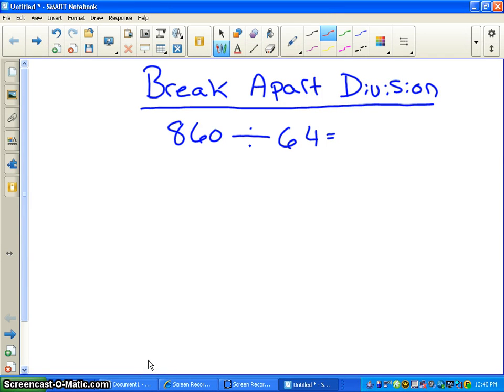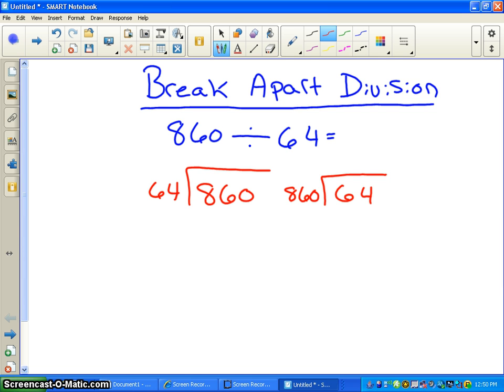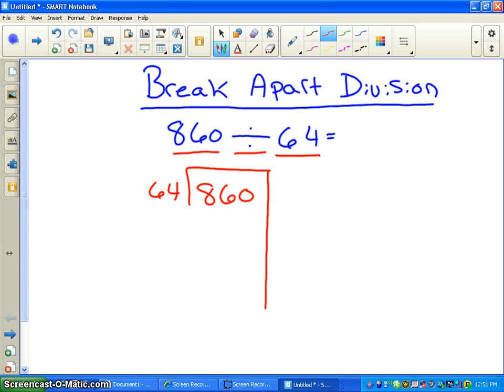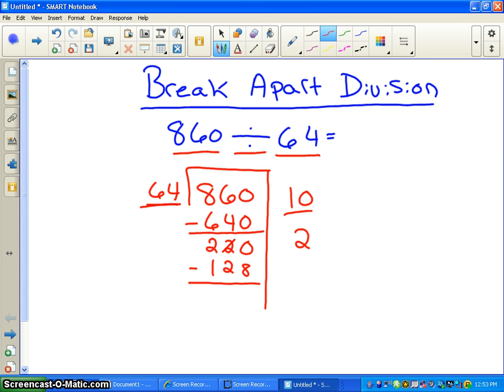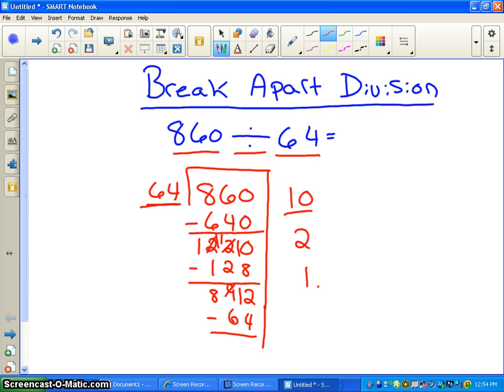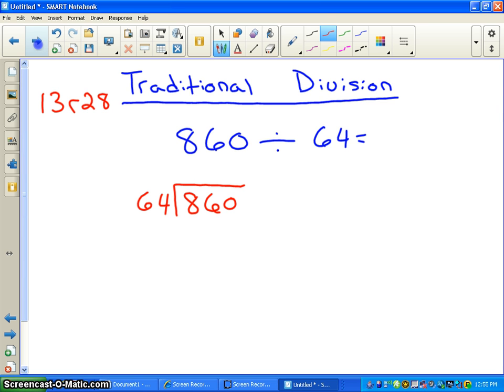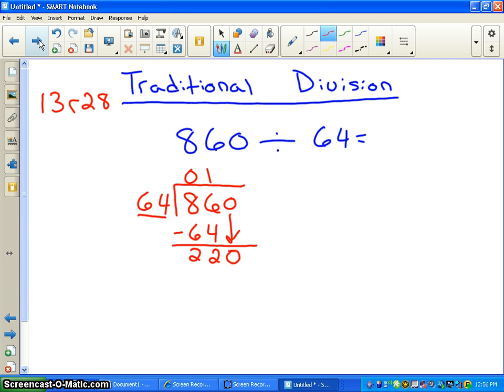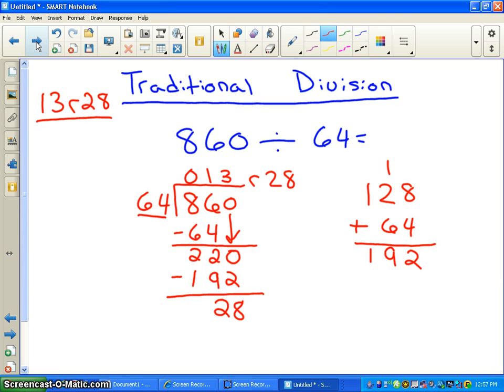Break apart vs. Traditional Division